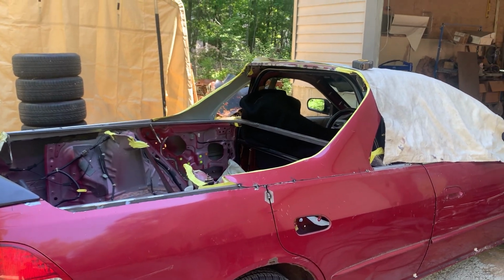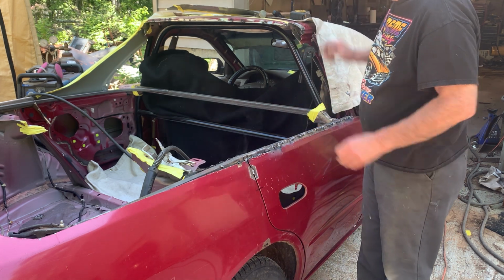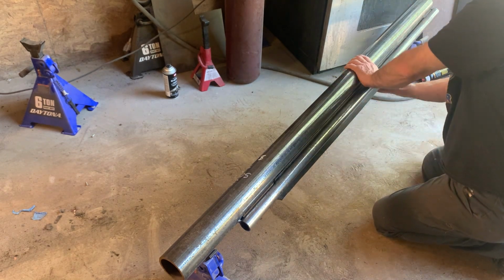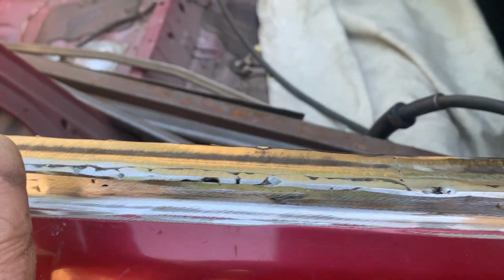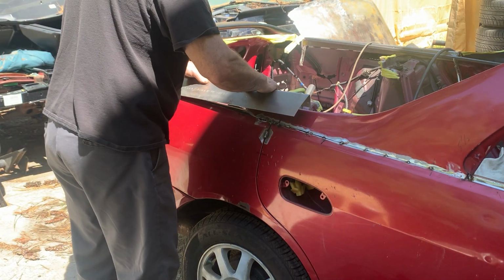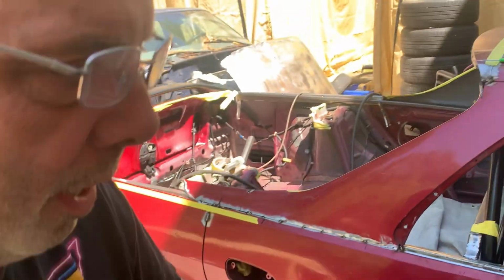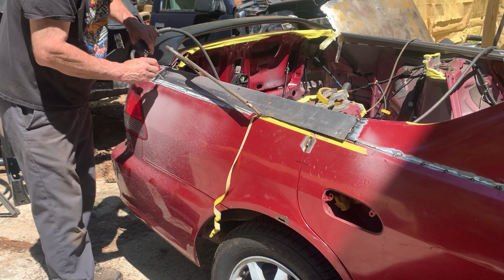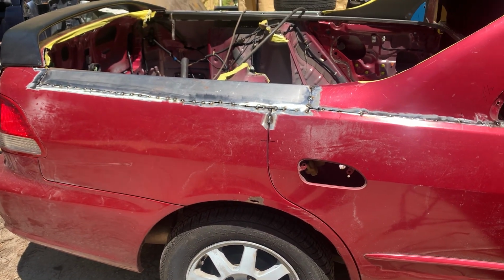Last of the upper structural work completed.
Alot of the same as last week but must be done.